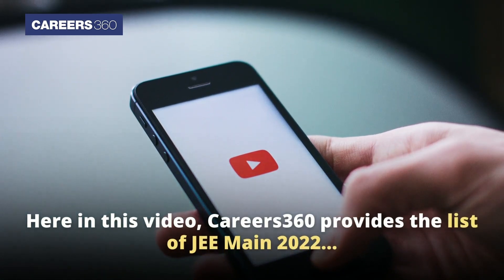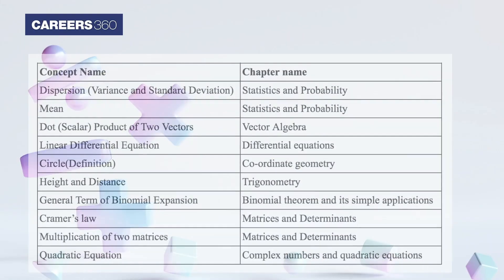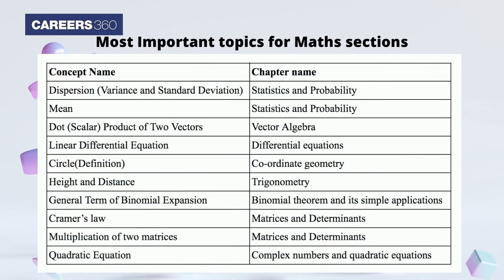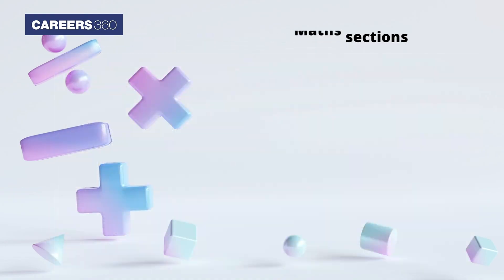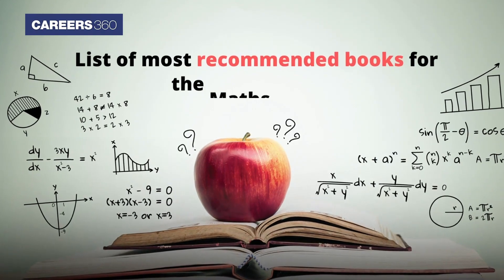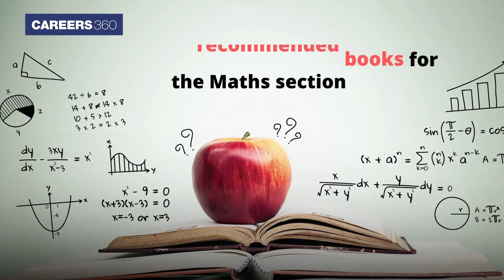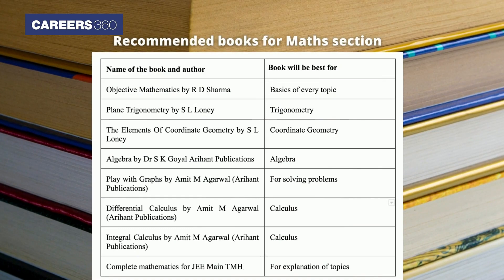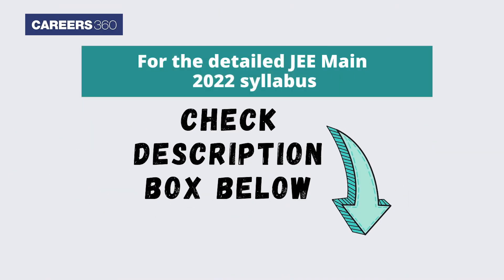JEE Main 2022: Important topics for Maths, High Weightage chapters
JEE Main 2022: Important topics for Maths - The JEE Main is considered to be one of the most important entrance exams in India for students seeking BTech admission in NITs, IIITs and GFTIs. Since lakhs of aspirants apply every year, competition is tough. Therefore, students can here check a list of topics that were frequently asked in previous year’s papers.

👉 Benefits of JEE Preparation App:
✅ Unlimited tests
✅ 24 X 7 doubt solving